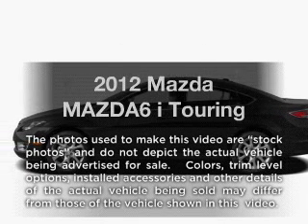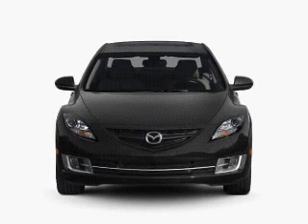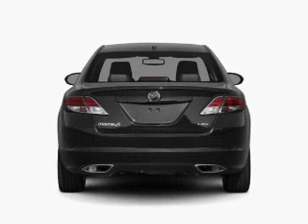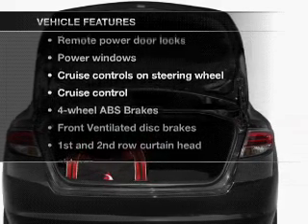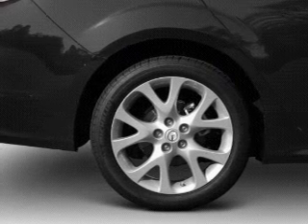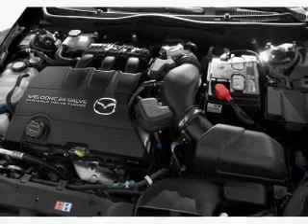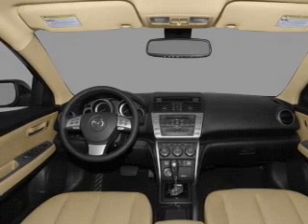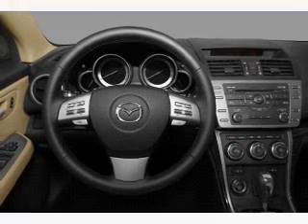2012 Mazda MAZDA6 - Colmar PA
Year: 2012
Make: Mazda
Model: MAZDA6
Trim: i Touring
Engine: 2.5 liter inline 4 cylinder 16 valve
Transmission: 5-Speed Automatic
Color: White Platinum Pearl
Mileage: 10
Address:
165-181 Bethlehem Pike